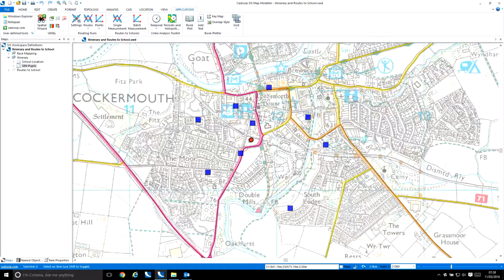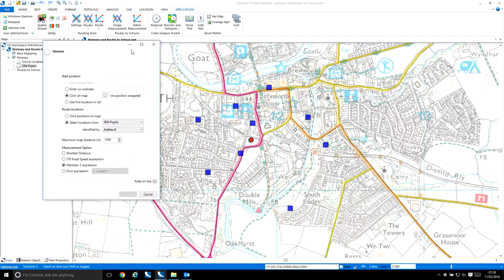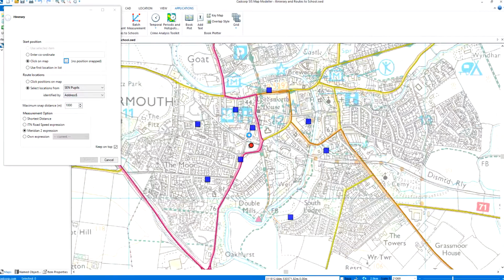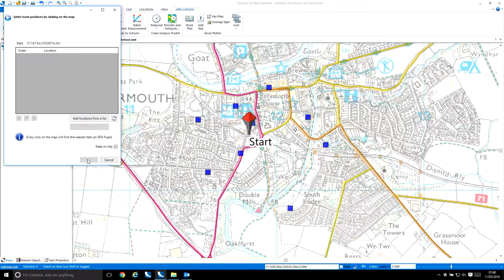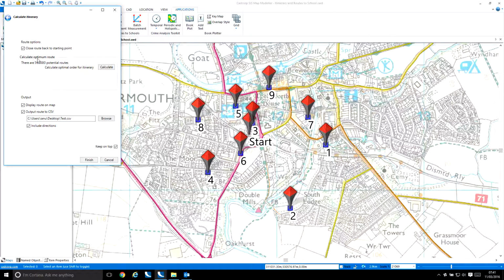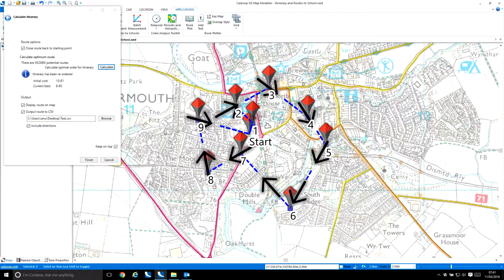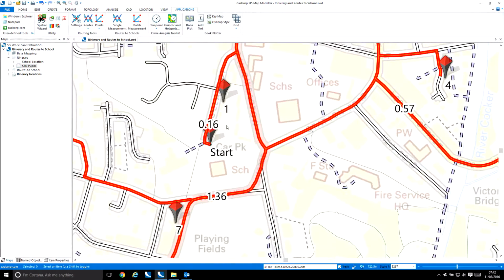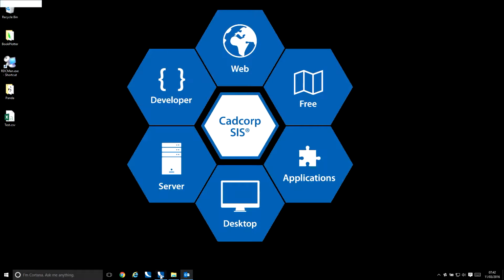Itinerary routing in Cadcorp SIS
The fourth of four demonstrations to the Cadcorp Housing Conference 2016